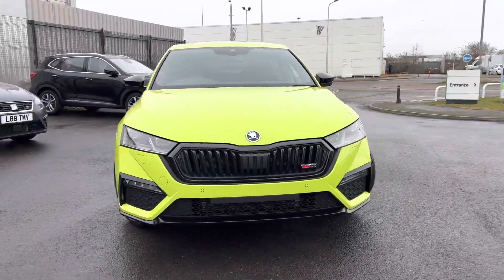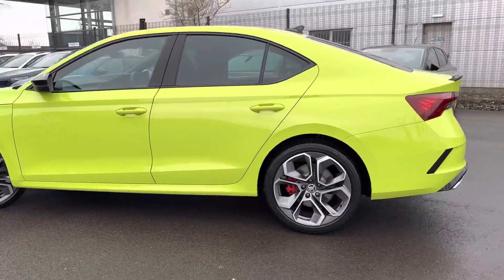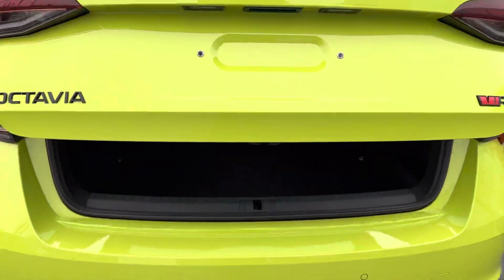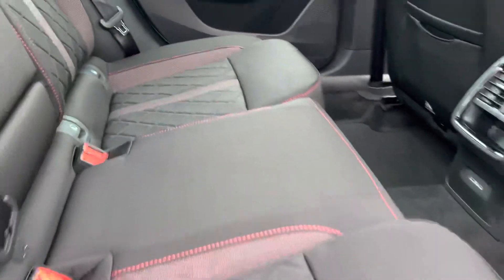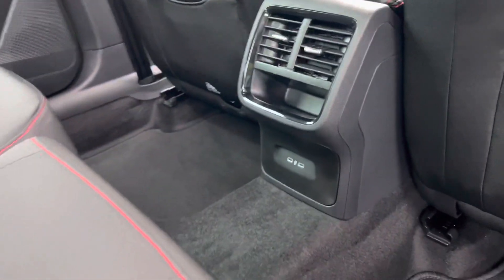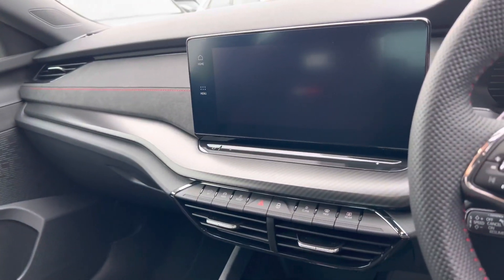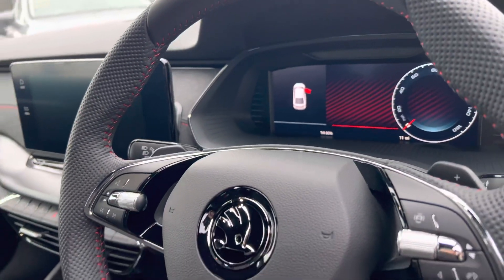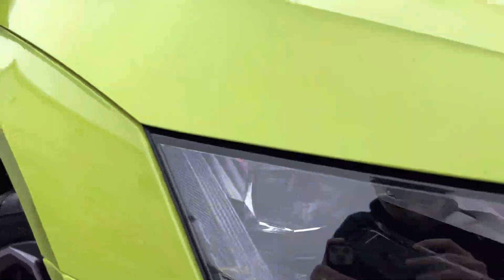Brand New Skoda Octavia 2.0TSI vRS DSG Hyper Green